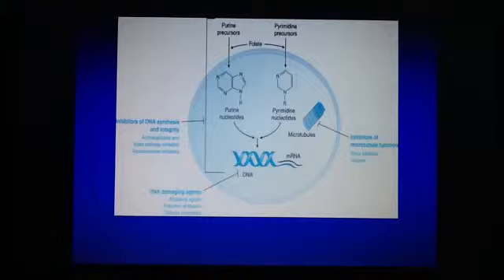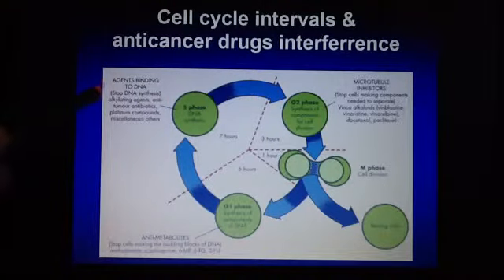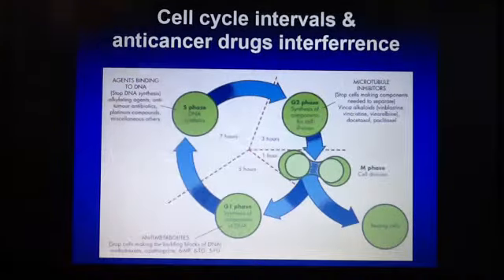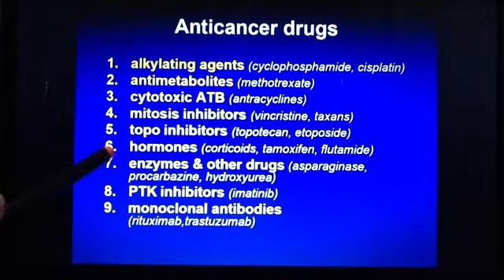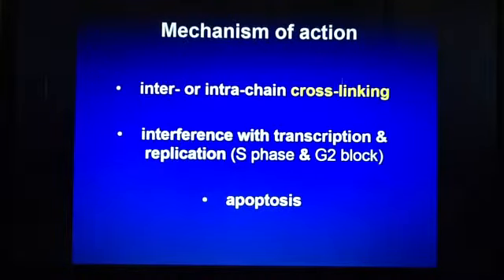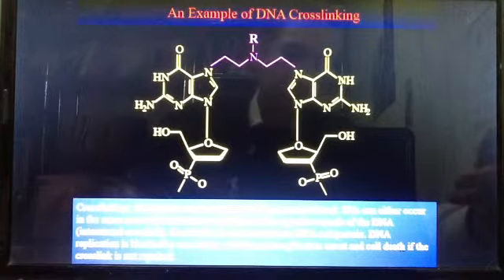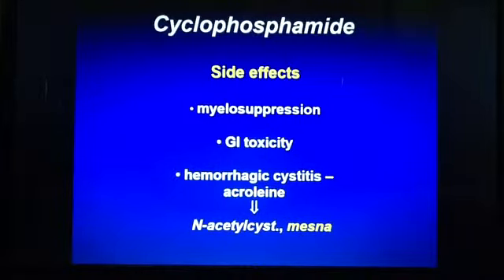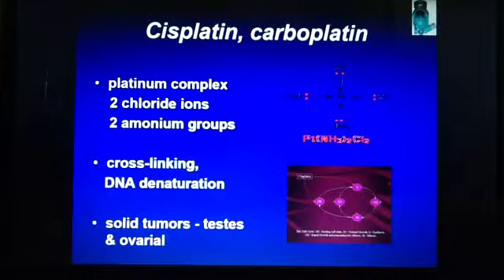Chemotherapeutics of malignant diseases part 2